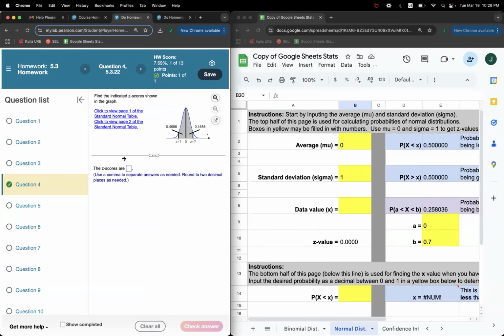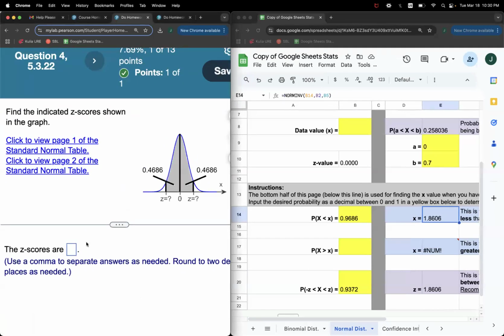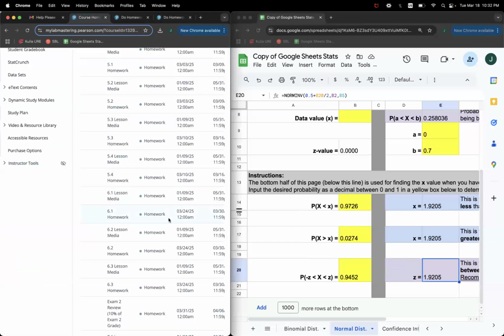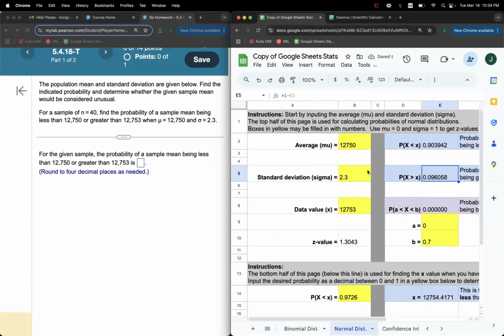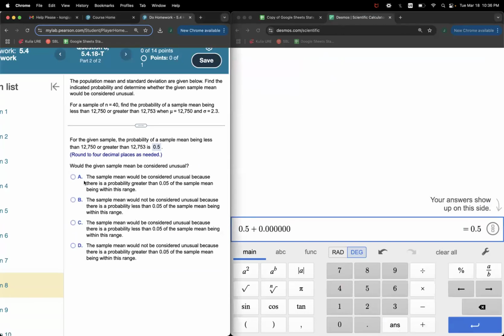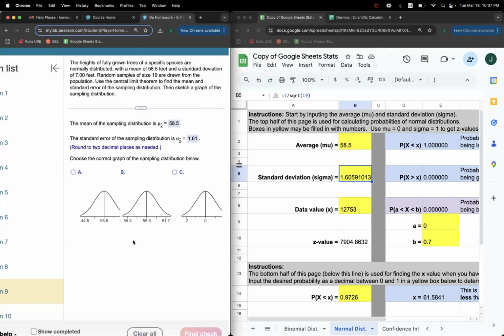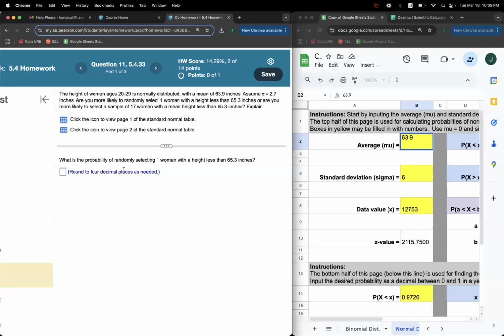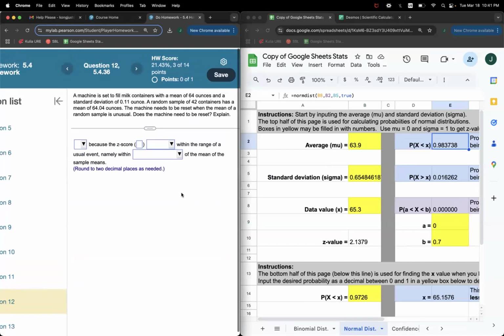5.3 #'s 4,5, and 5.4 #'s 8, 9, 11